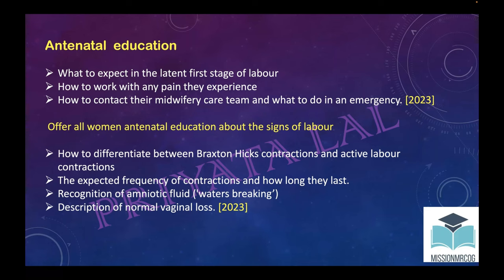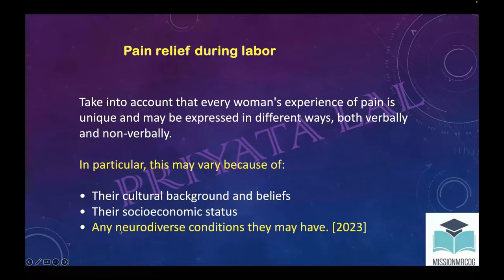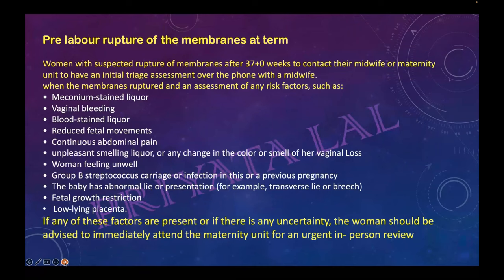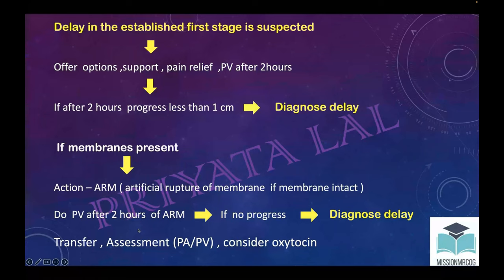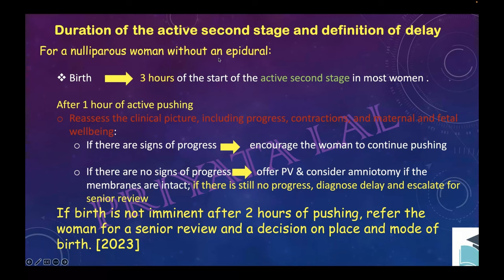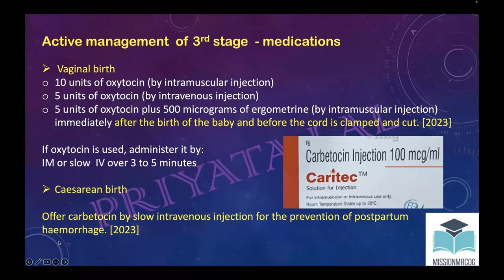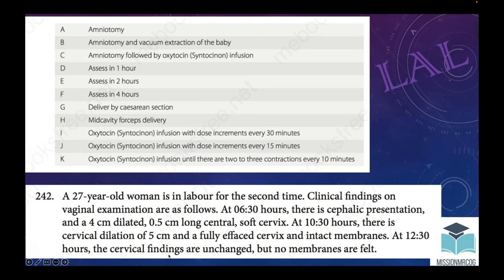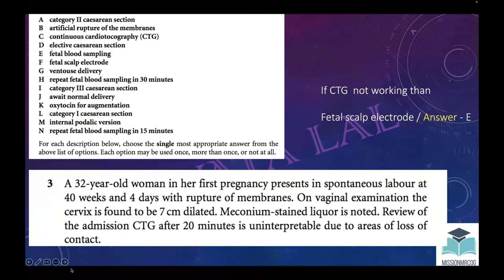Intrapartum Care - Nice guideline 2023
Class taken on 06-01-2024 by Dr. Priyata Lal on Intra-partum care - Nice guidelines September 2023.